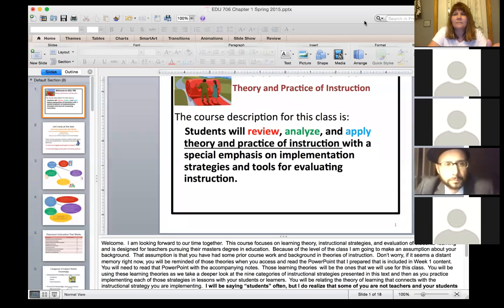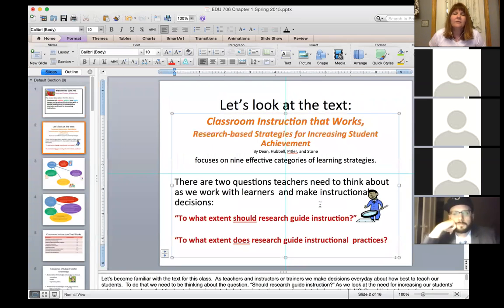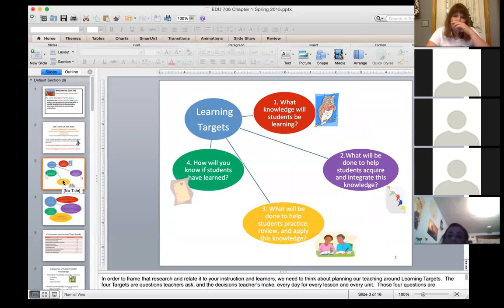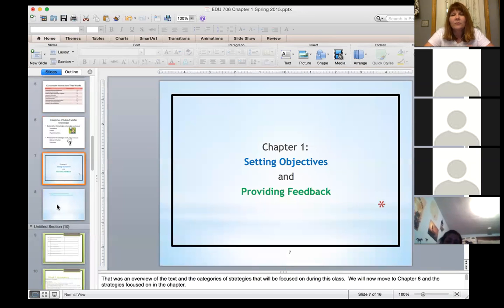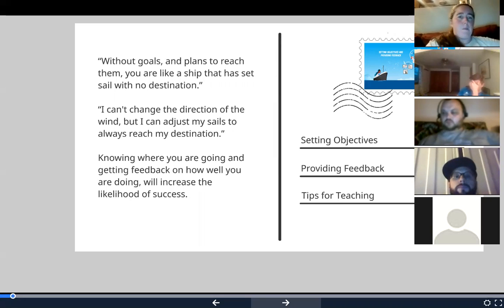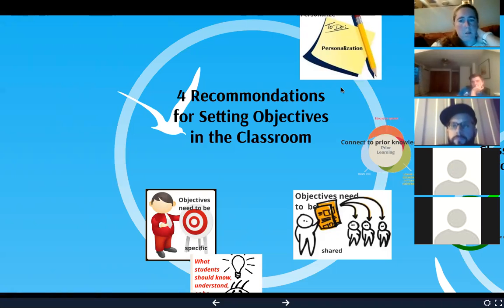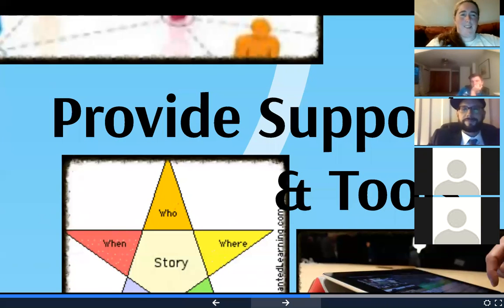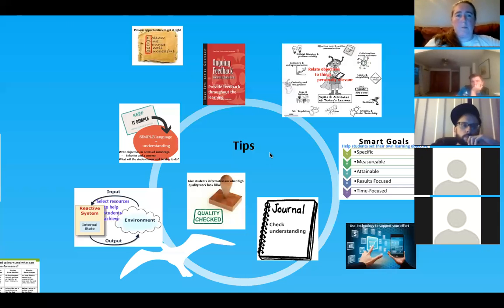EDU 706 8/29/17